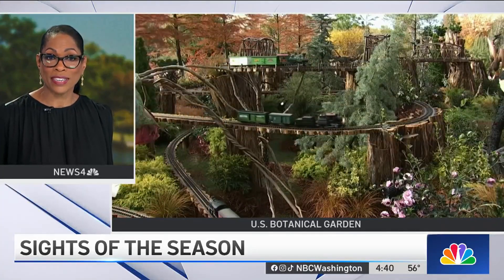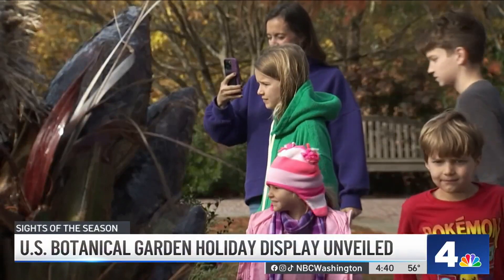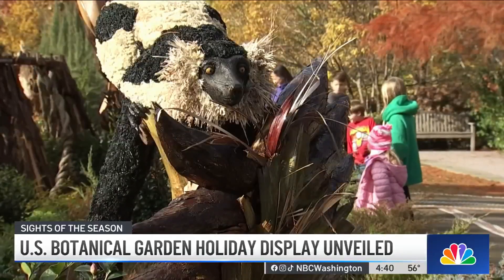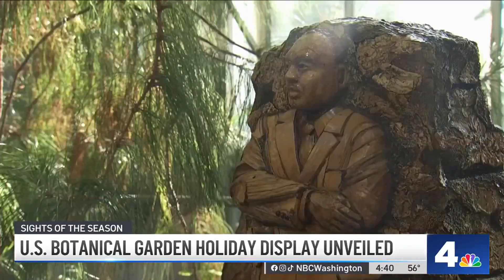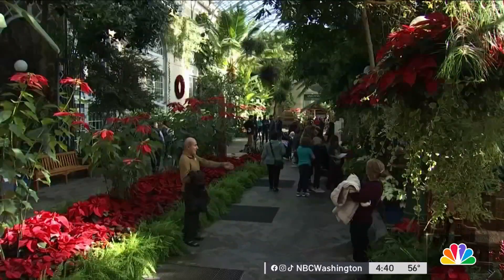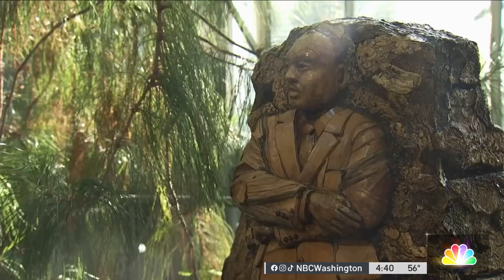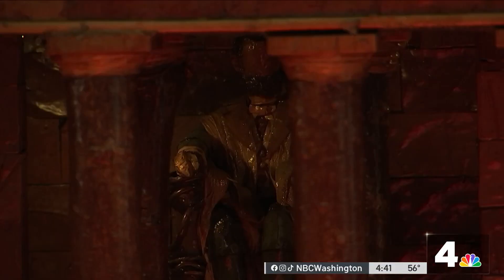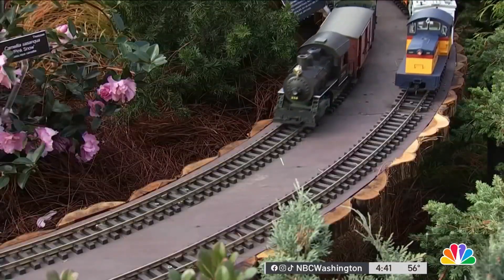US Botanic Garden unveils ‘Season's Greenings' display | NBC4 Washington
The annual holiday exhibit is a true work of art, showcasing nearly 2 dozen iconic landmarks made out of plants.